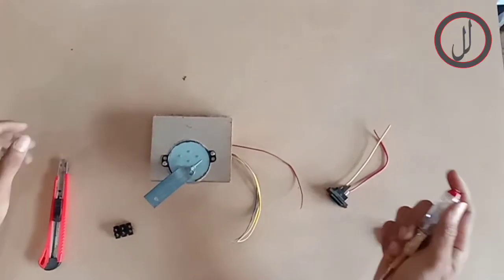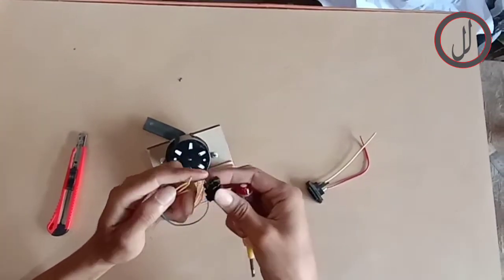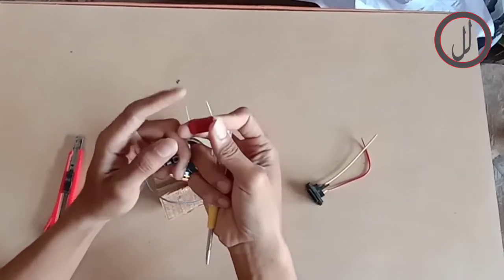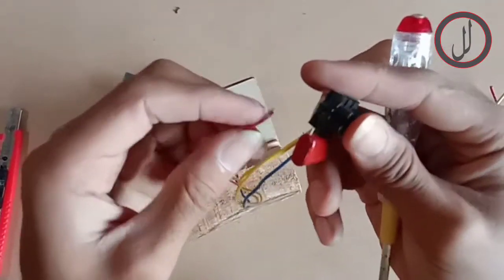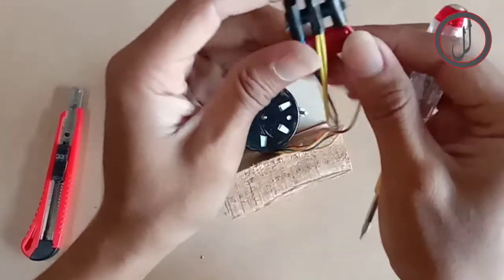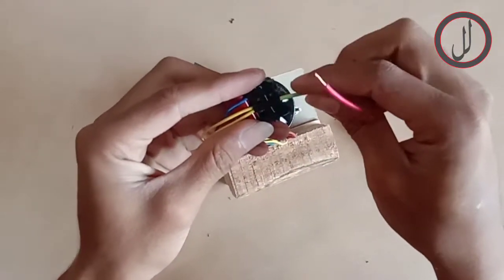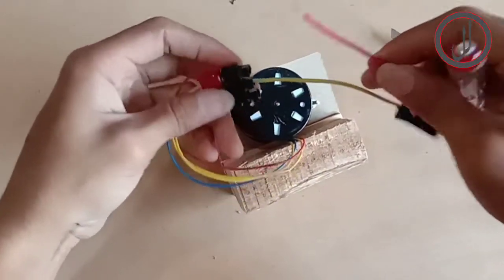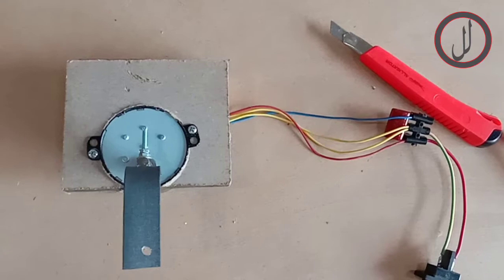Wiring 50KTYZ-60KTYZ synchronous motor, low speed gear box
Synchronous motor wiring connection. Wiring 50ktyz 60ktyz Synchronous motor with capacitor. Hope this video of Synchronous motor will be useful. Synchronous motor wire connection.